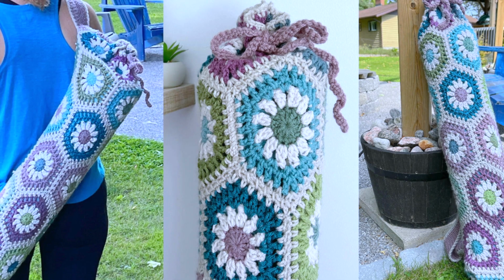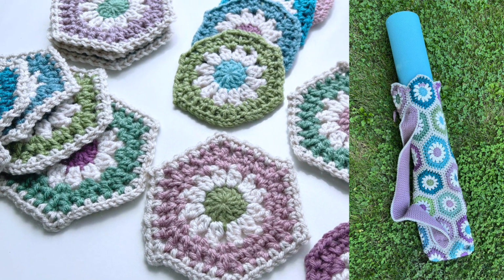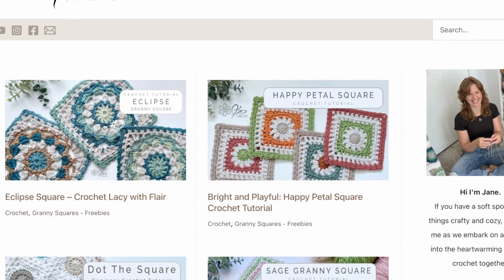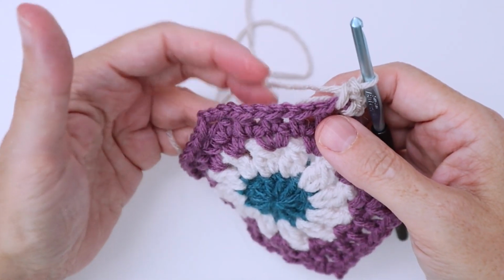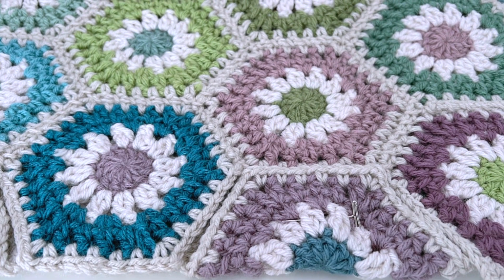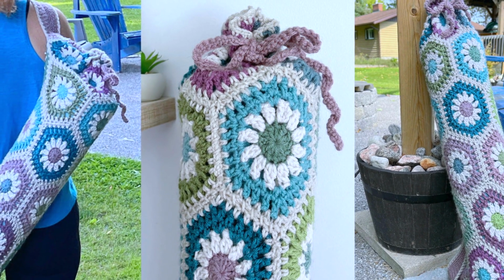Zen Crochet: Craft a Stylish & Unique Granny Square Yoga Mat Bag Intro for Full Class on Skillshare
Let's crochet a Yoga Mat Bag together from start to finish - Class Trailer

and try all my classes out.

Yoga Bag pattern is included in class

Love the Happy Petal?  Find the Happy Petal Square Blanket Pattern over on my Skillshare store

Silvalume Ergonomic Crochet Hooks
Karen Kay Buckley Perfect Scissors
Blocking Mats
Measuring Tape

Thanks for dropping by and Enjoy,
Jane